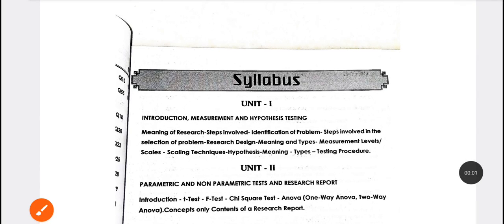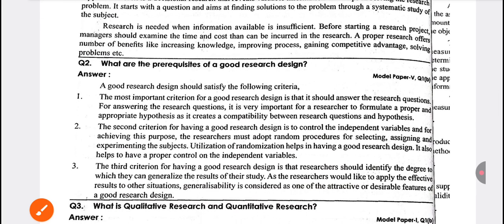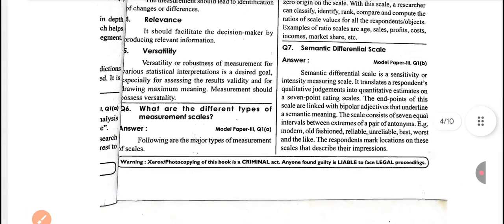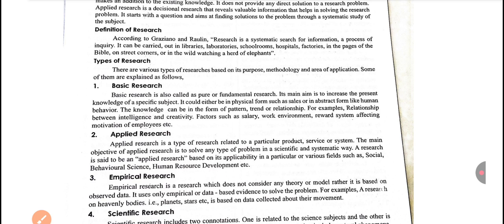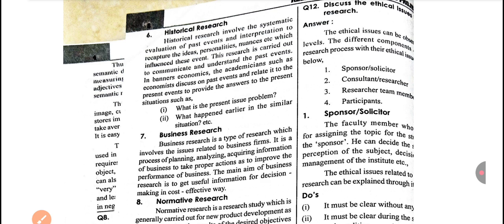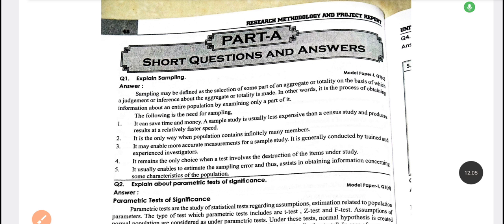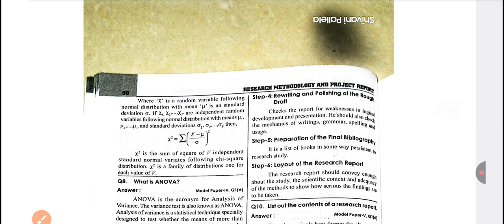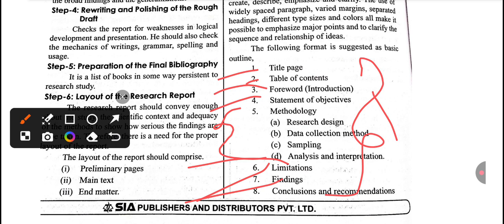RM&PR || RESEARCH METHODOLOGY & PROJECT REPORT || FULL EXPLAINATION SEM-6 || O.U ‎⁨@shivanipallela⁩